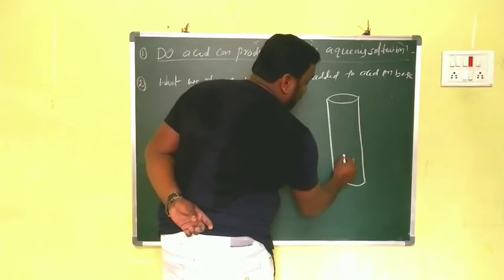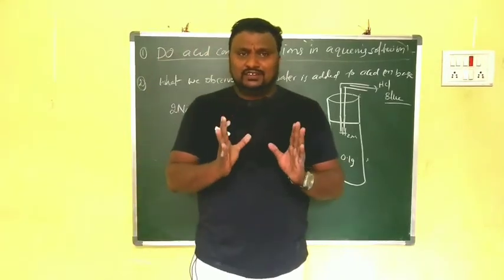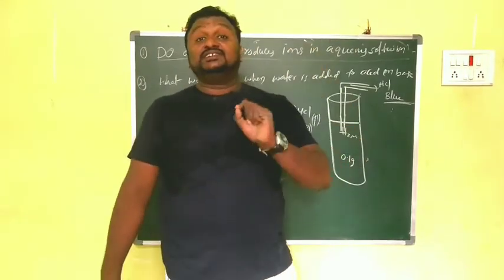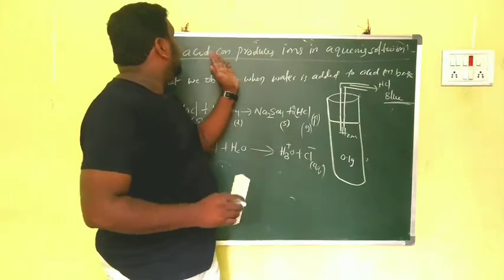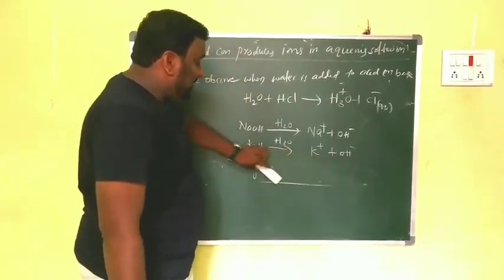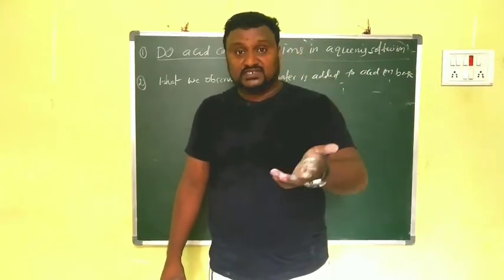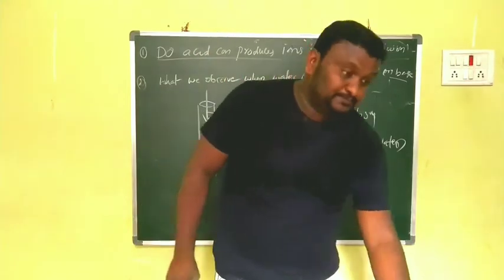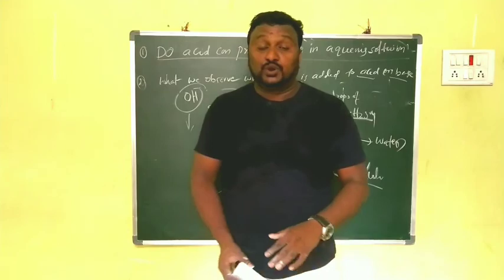Do acids produce ions only in aqueous solution? | what do u observe when water is mixed with acid